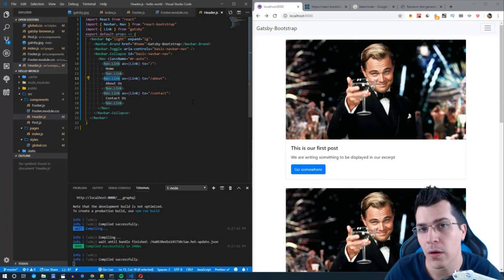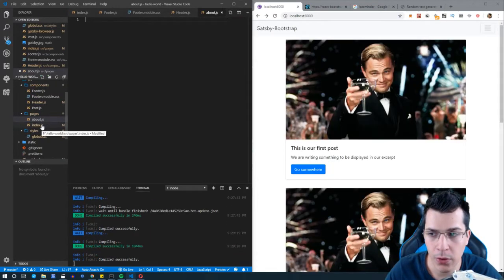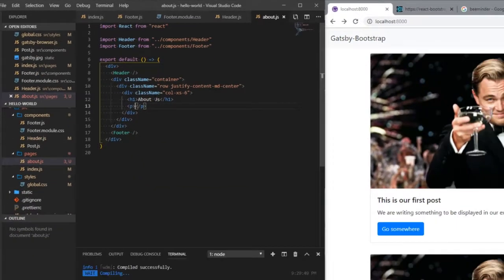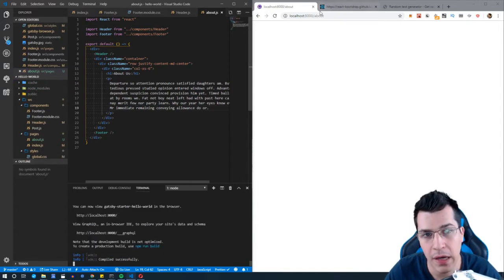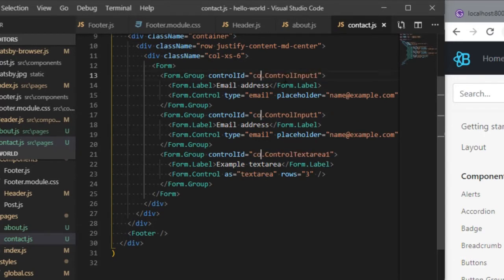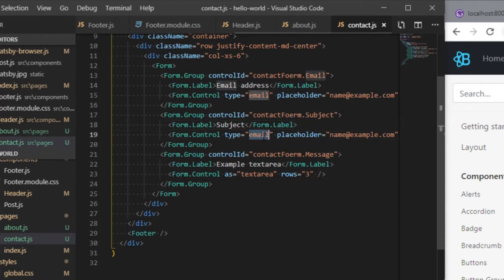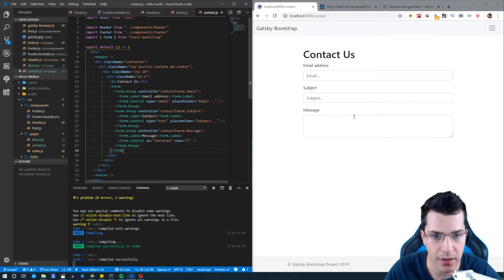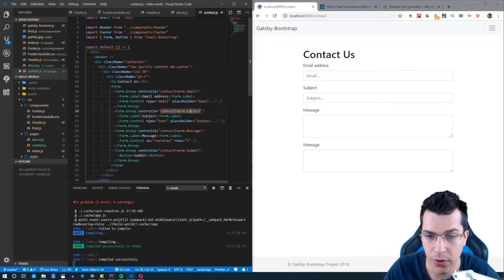12 Adding About Us Page & Contact Us Page